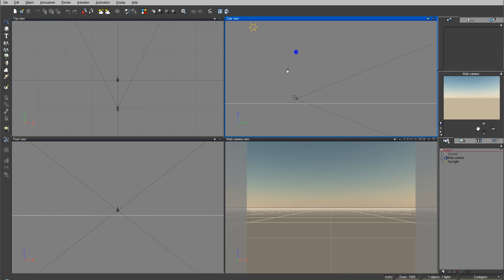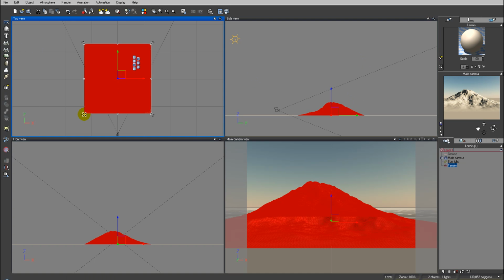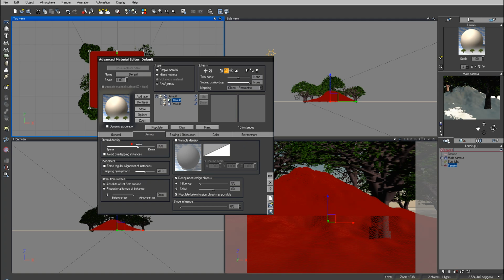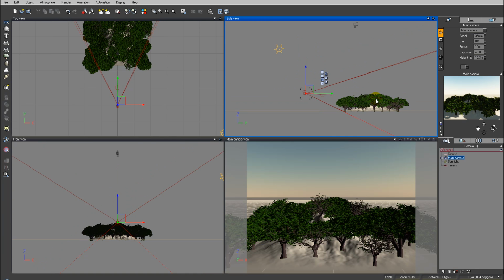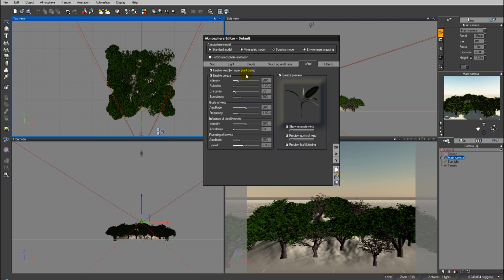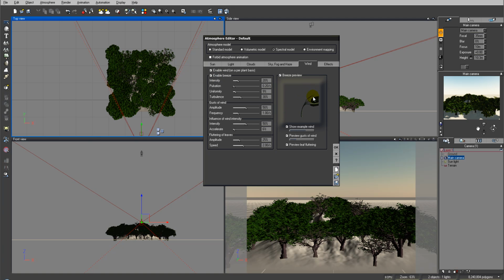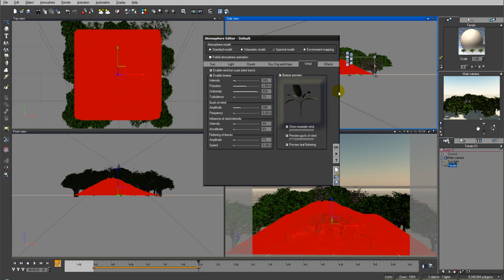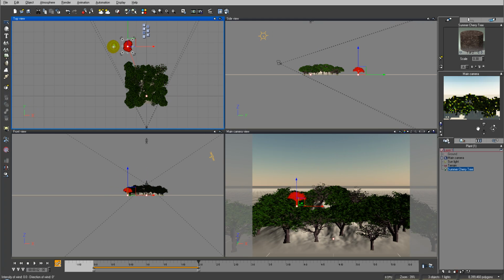Wind properties in Vue [VA]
Set up wind properties, breeze and wind, and flickering.